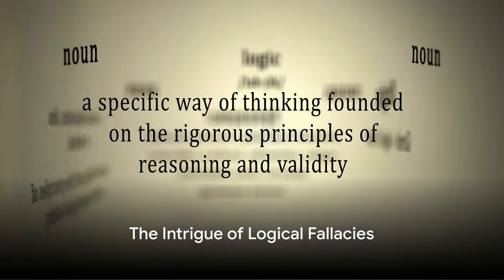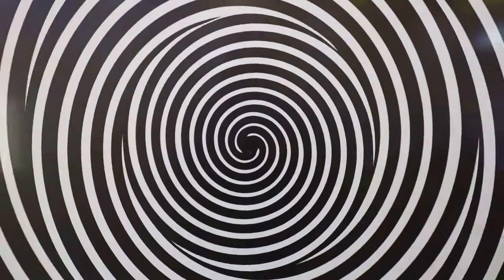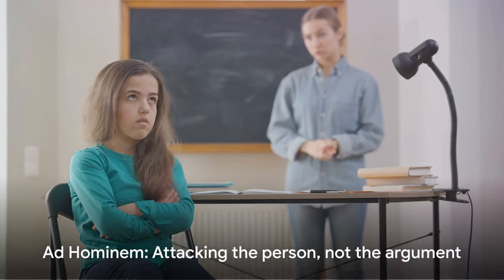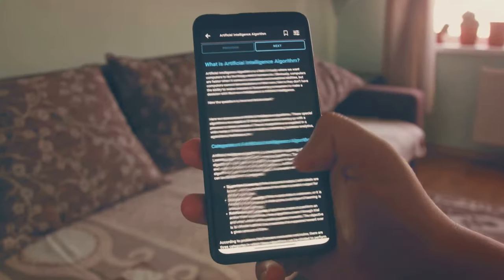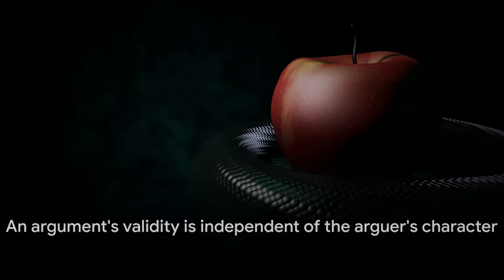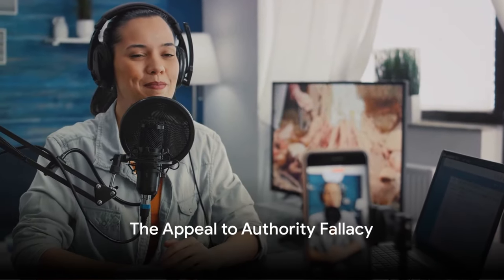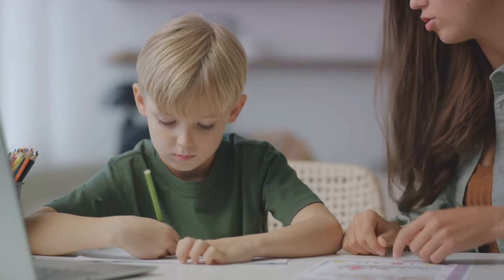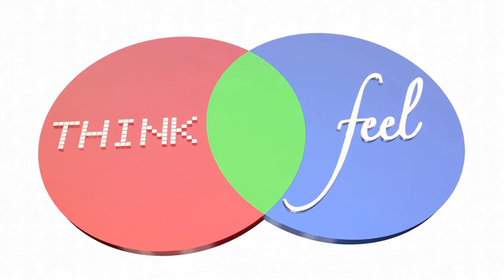Unmasking Logic: A Deep Dive into Logical Fallacies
🔍 Unlock the secrets of critical thinking as we delve into the world of logical fallacies in this enlightening video. Join us on a journey to uncover the common pitfalls of reasoning, explore the different types of logical fallacies, and learn how to spot and avoid them in everyday arguments and discourse.

Join the conversation in the comments below, and let's continue to explore the fascinating world of reasoning together!